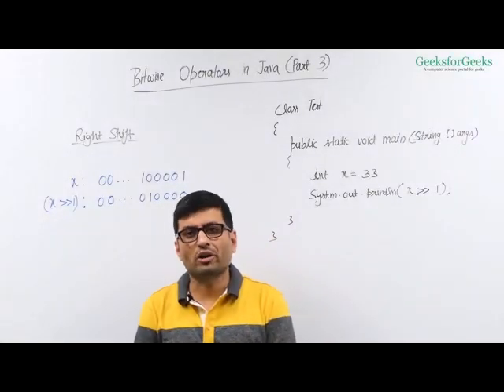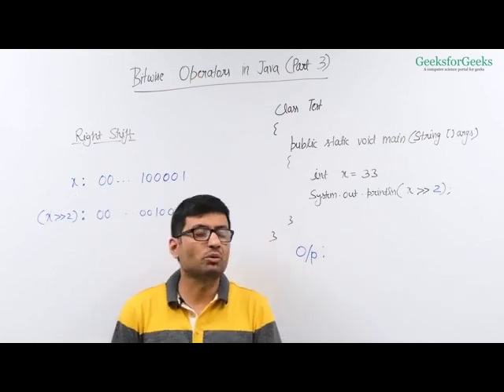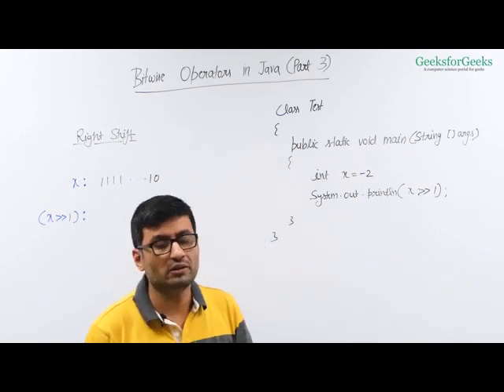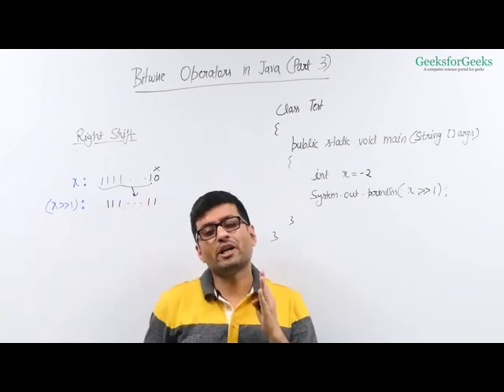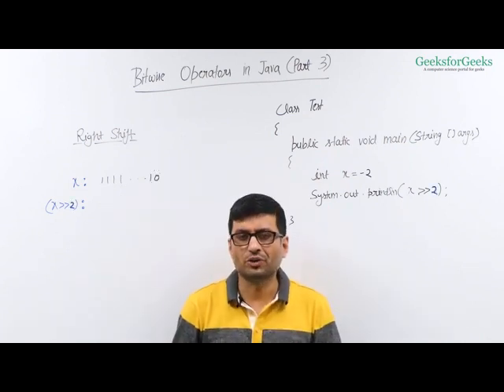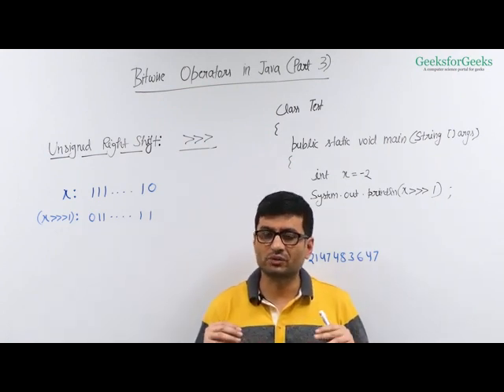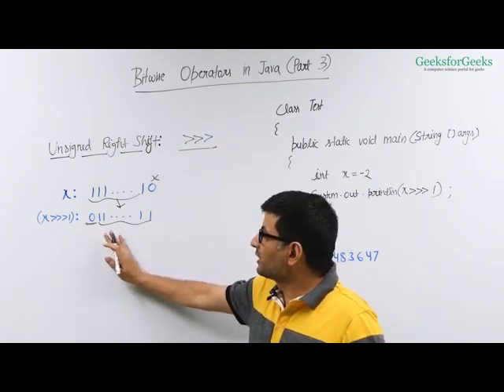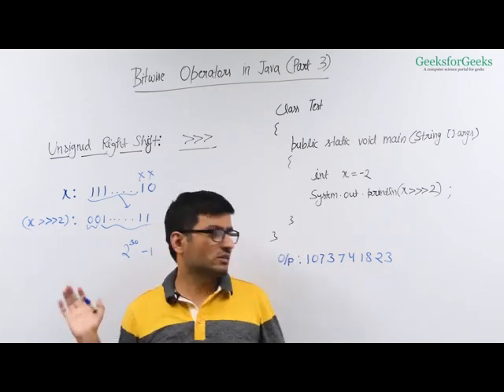Bitwise operator in JAVA part 3